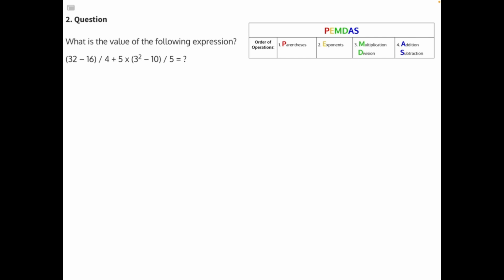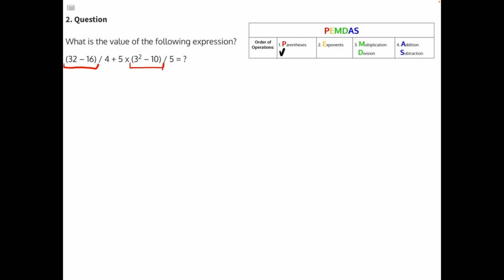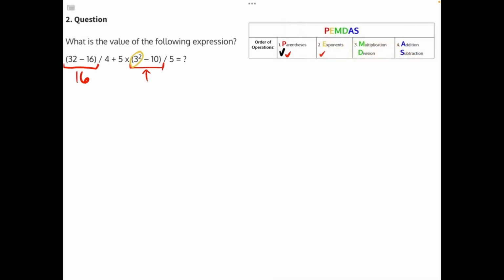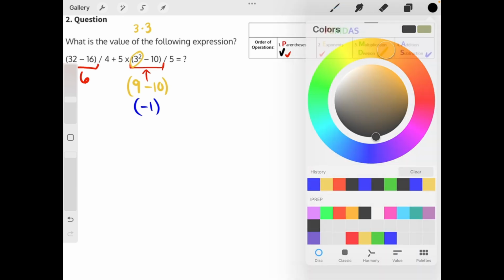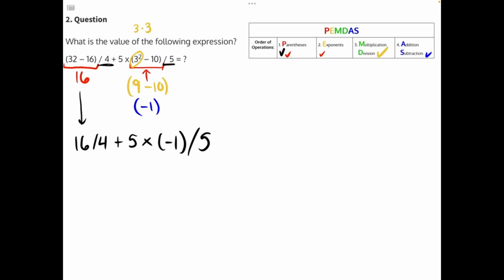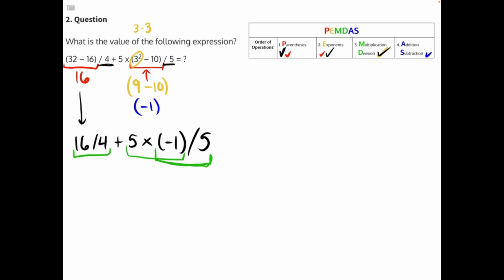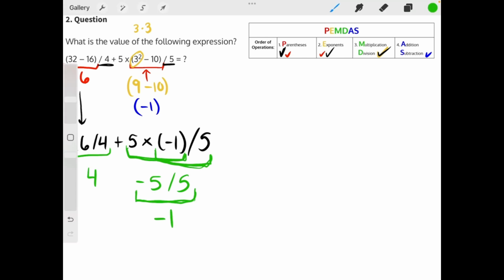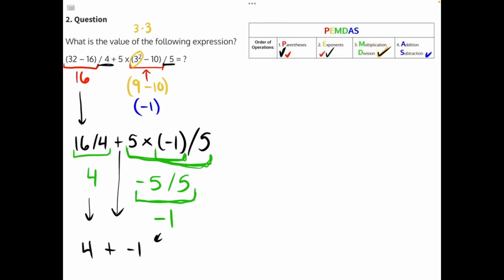Order of Operations Introductory Test Solution 2